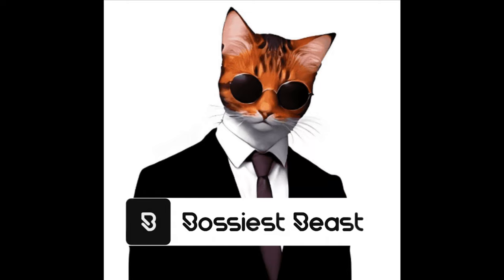How to Keep Your Japanese Bobtail Cat Happy and Healthy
If you're a proud owner of a Japanese Bobtail cat or considering getting one, this podcast is just for you. Learn how to keep your furry friend happy and healthy with expert tips and advice.